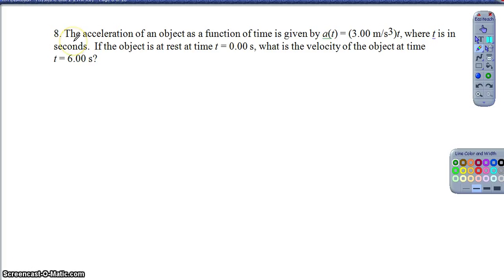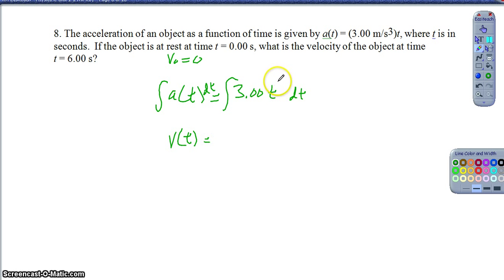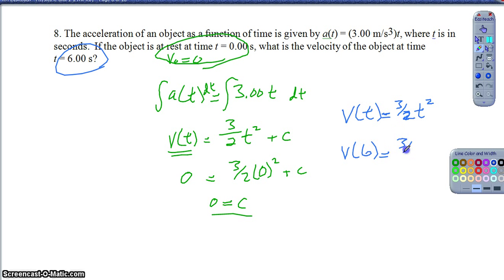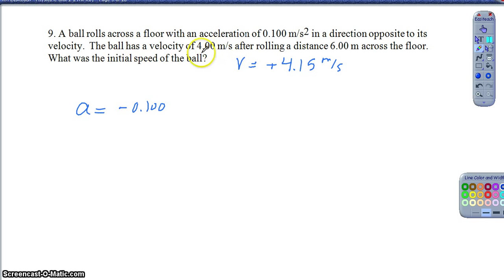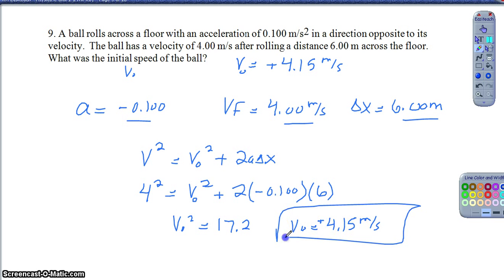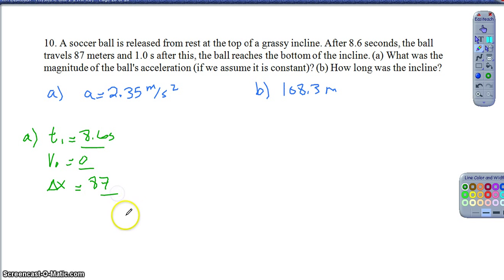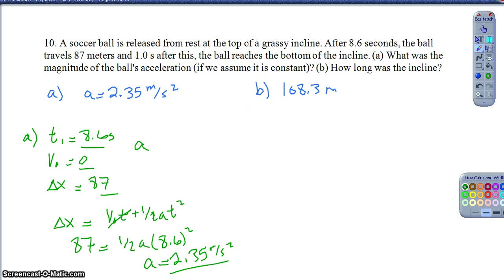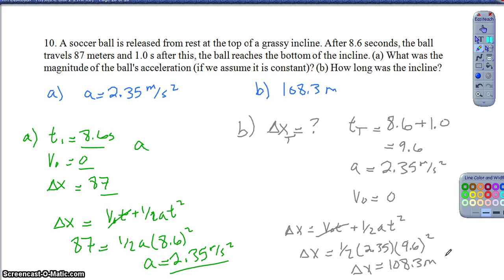Physics C HW 1-3: Part 2 (Questions 8-10)